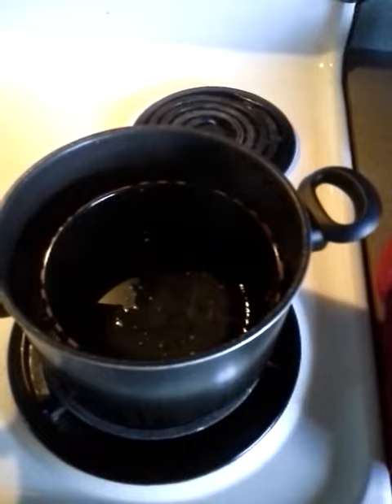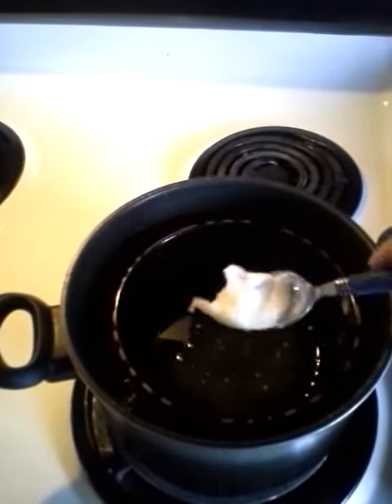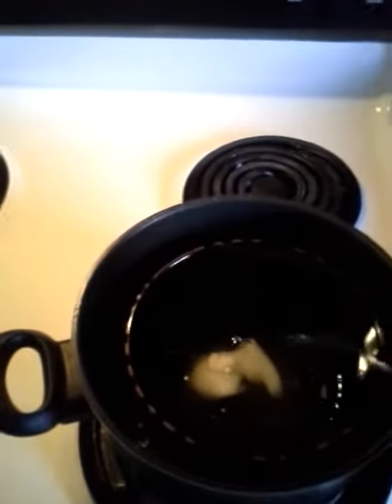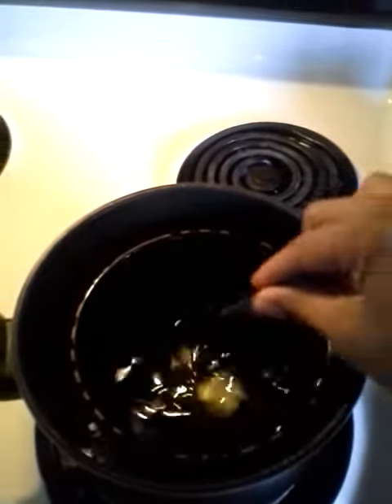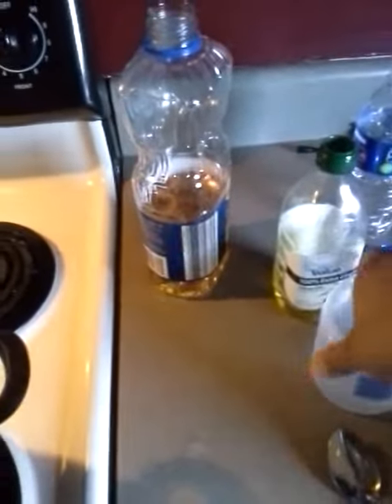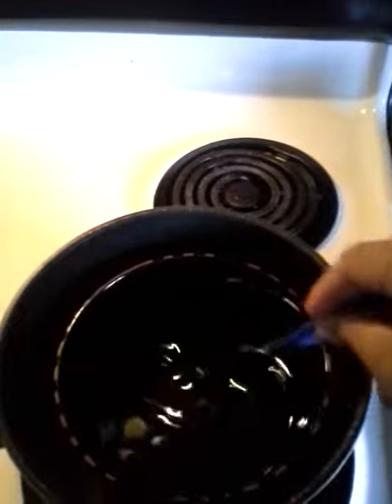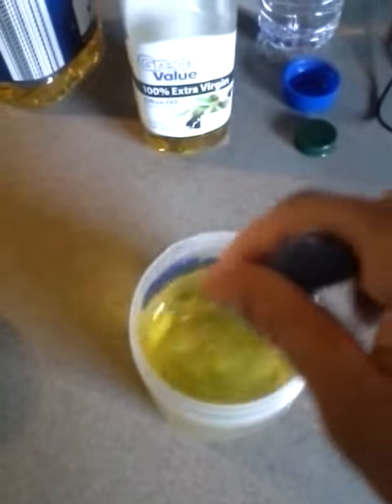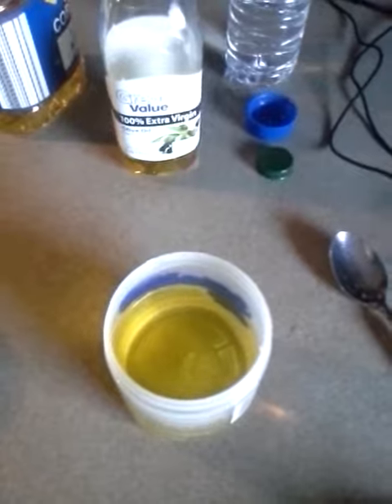Homemade Natural Hair Grease